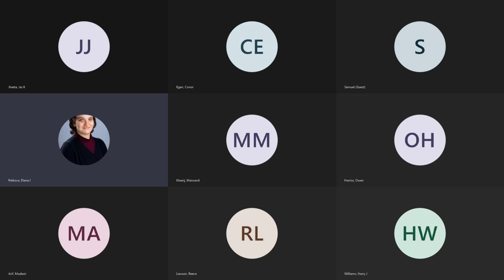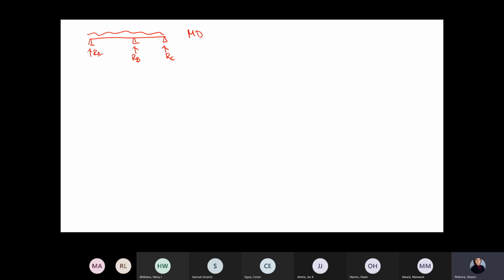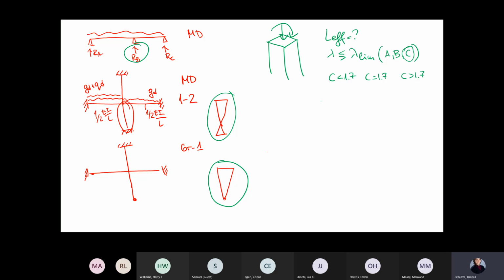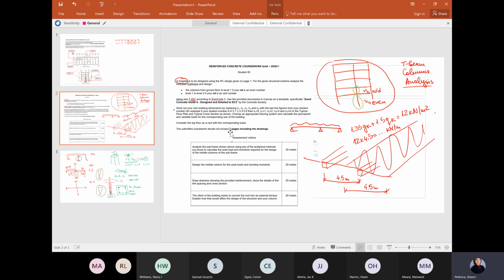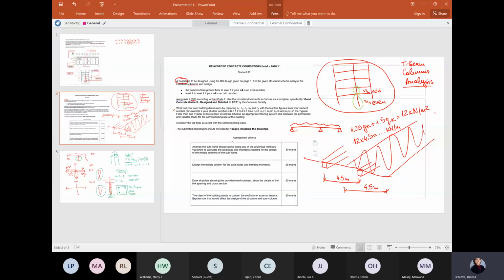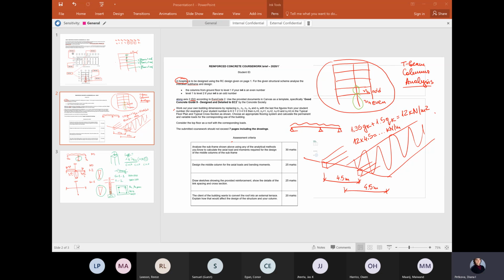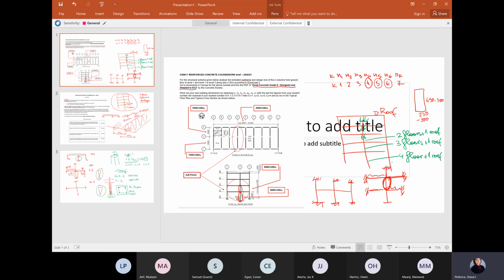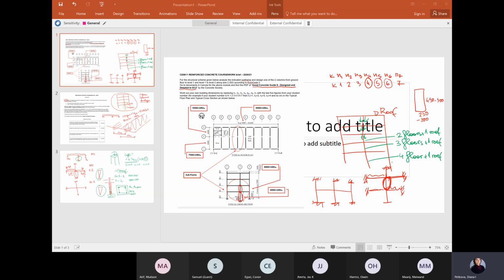RC CW 040221